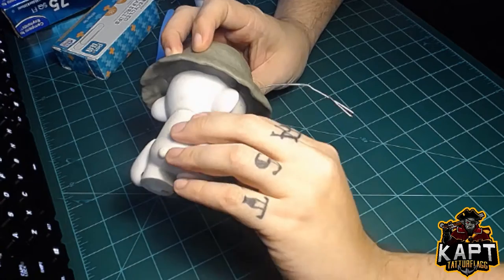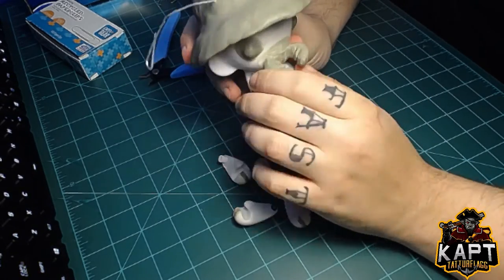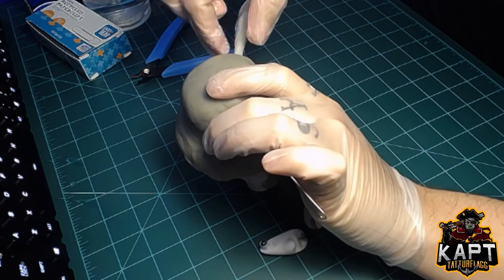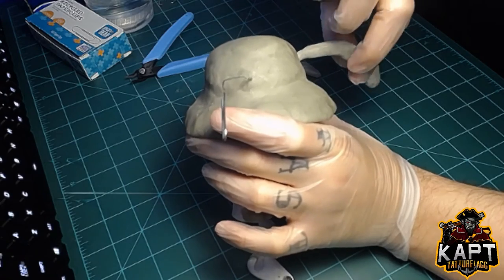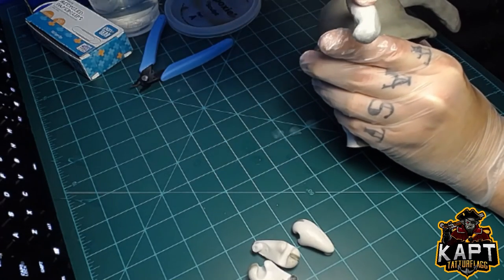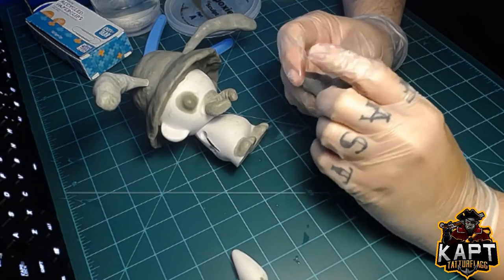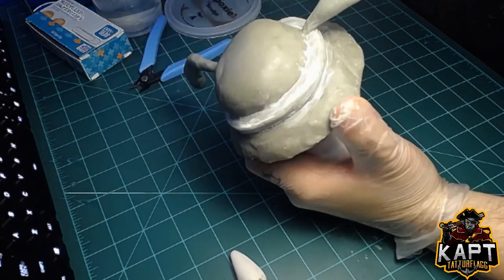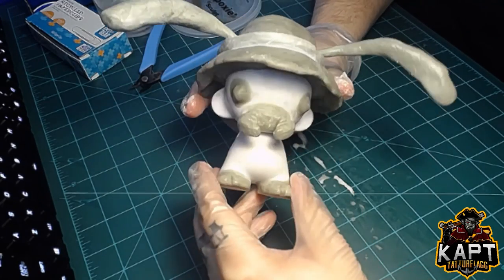Sculpting The Ant Farmer Munny Part. 1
Giving my tips and tricks for sculpting and working with Kidrobot's Munny art toy. Now... all hail the Ant Farmer!

Title Song: Manslaughter - Irish Pirate Zombies
Crafting Song: TeknoAxe - Pirate Down Time

Products Mentioned:

Apoxie Sculpt
Medical Vinyl Examination Gloves
Kidrobot 7" Munny